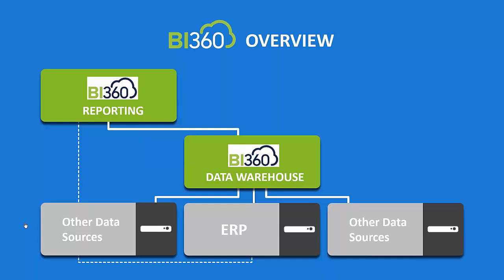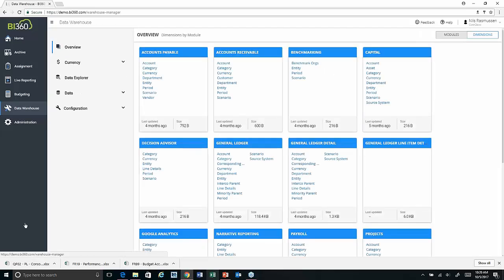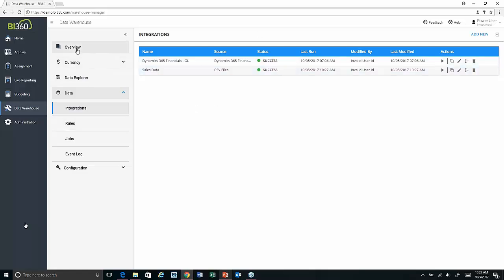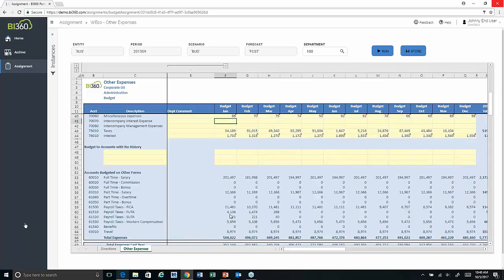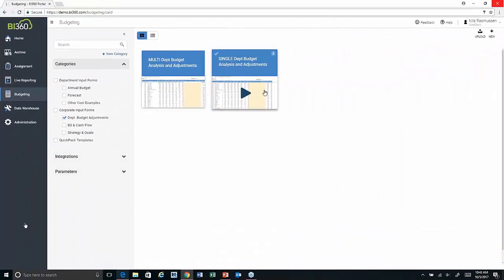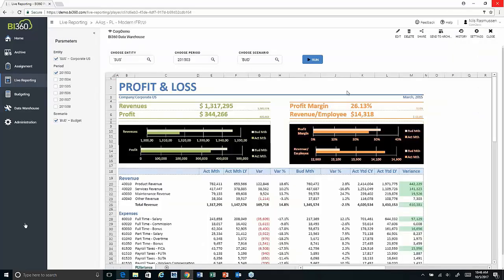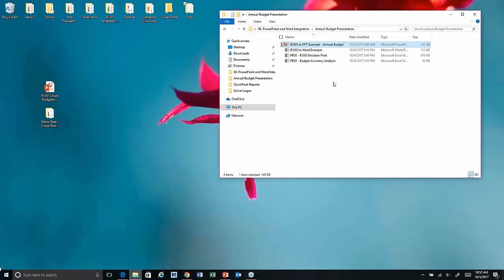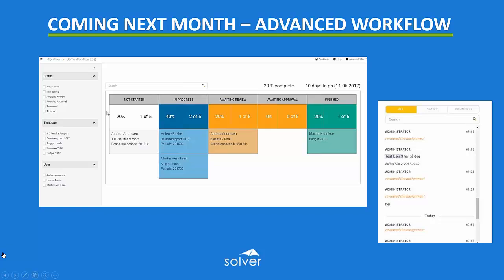Budgeting and Reporting with BI360 Cloud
Continuing our series on Enabling World-Class Decisions with Budgeting and Reporting with BI360 Cloud